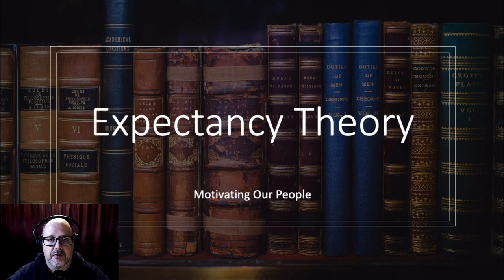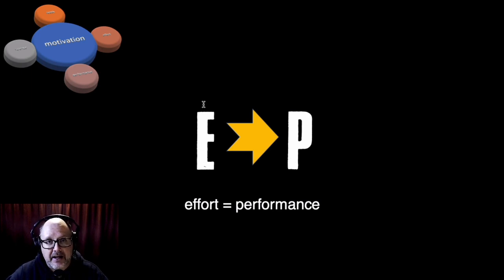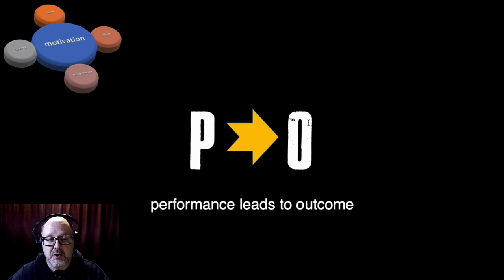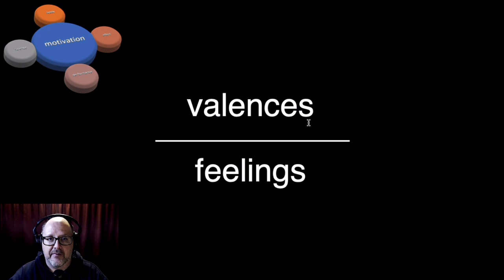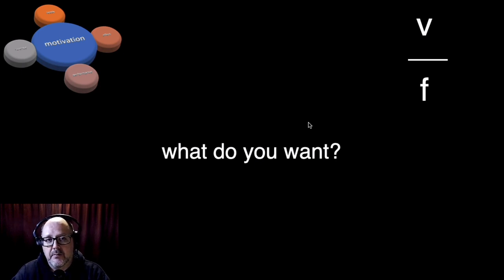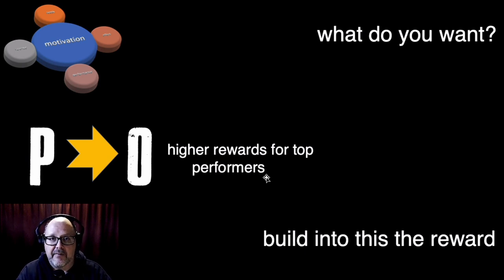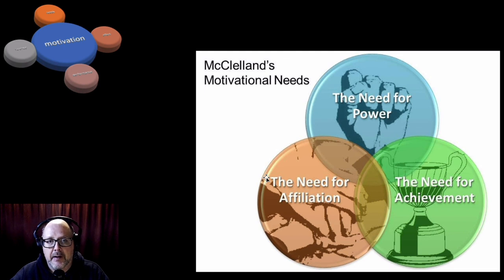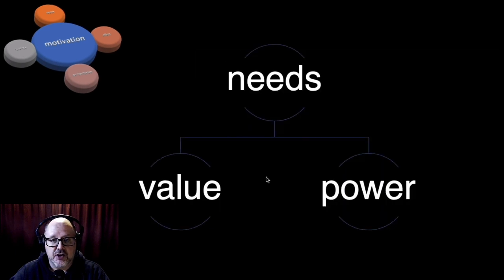Expectancy Theory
Expectancy Theory - motivating our people